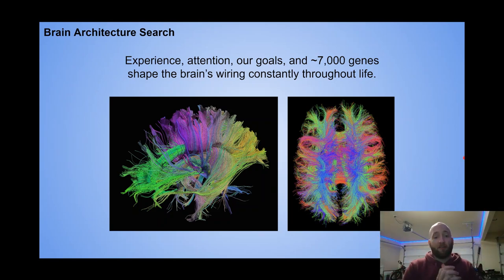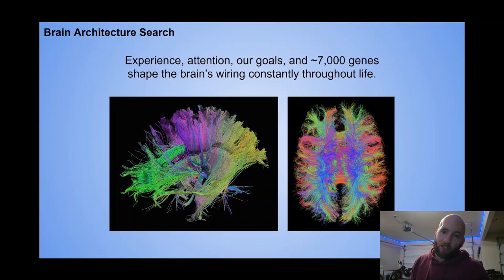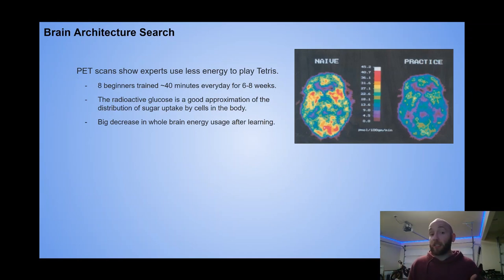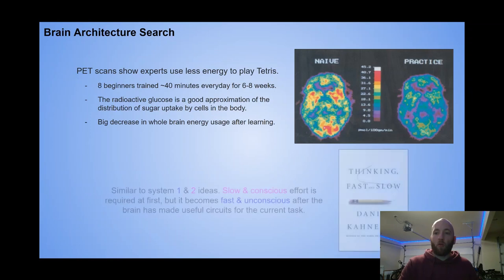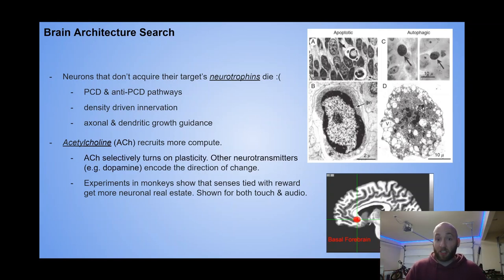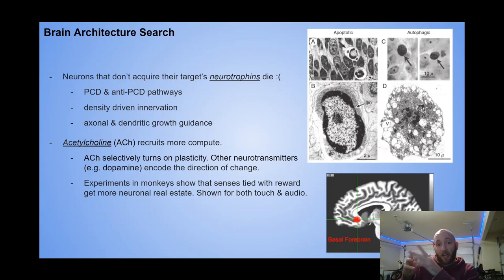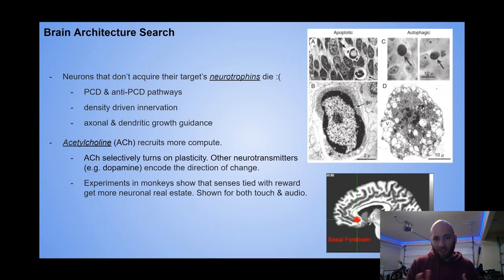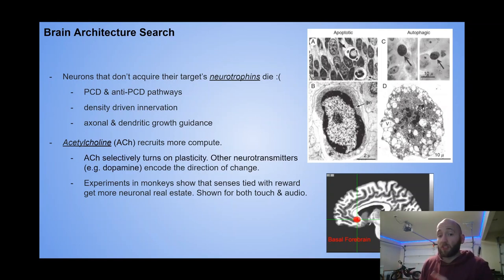Brain Architecture Search - Pt. 3 David Eagleman's "Livewired" deep dive!